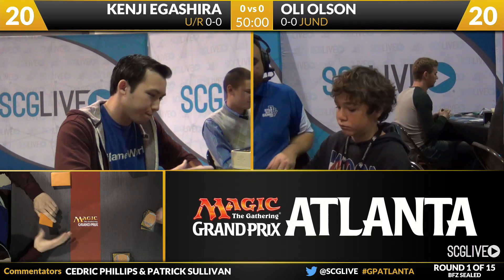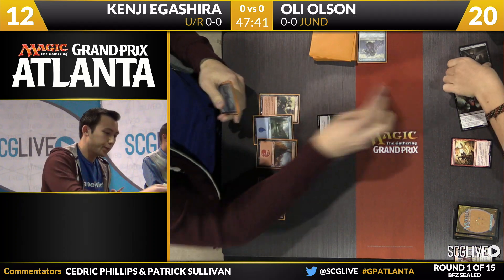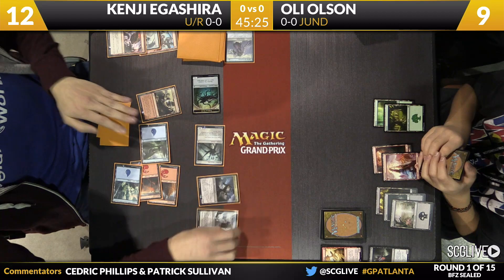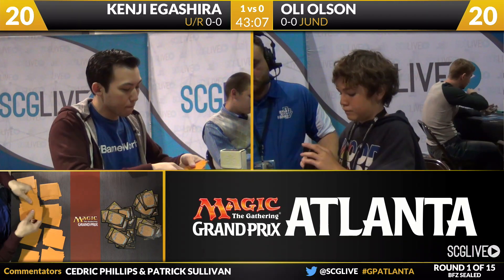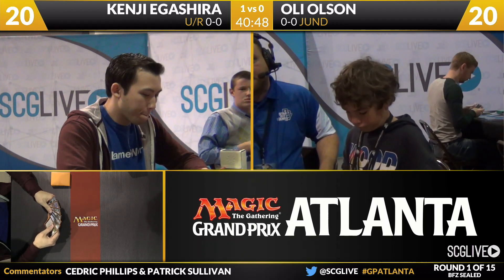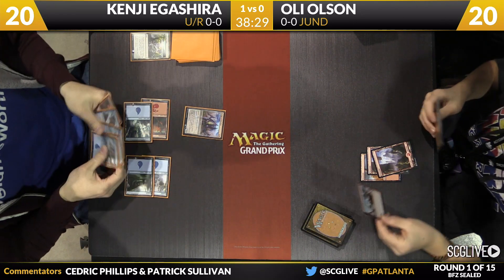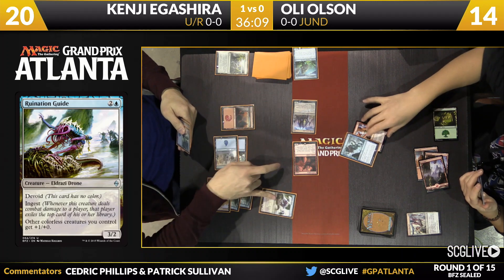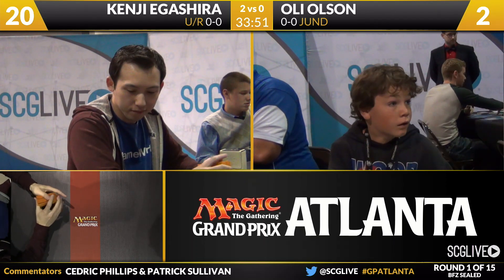GPAtlanta - BFZ Sealed - Round 1 - Kenji Egashira vs Oli Olson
Select MTG Products on sale for just $1: /sale